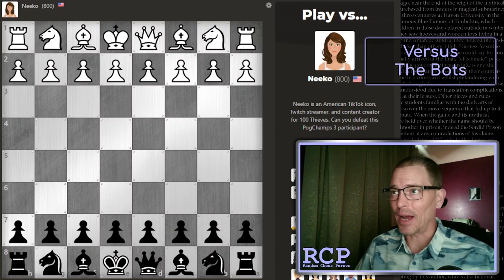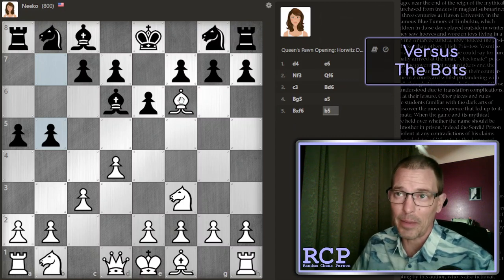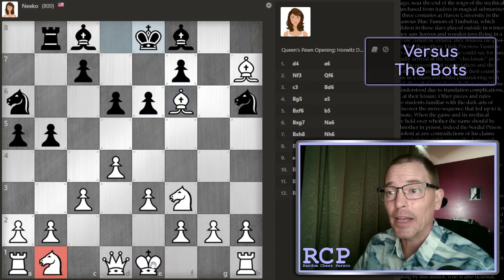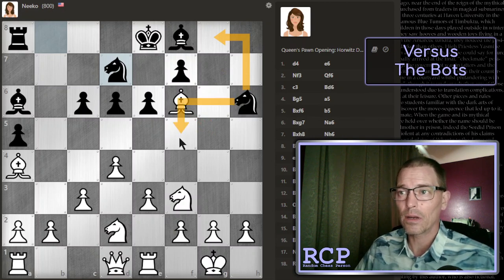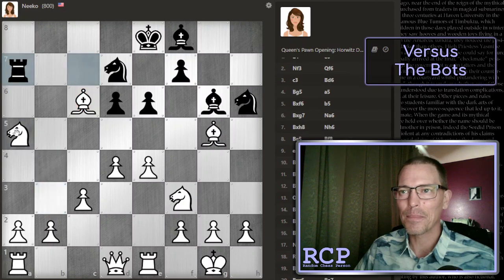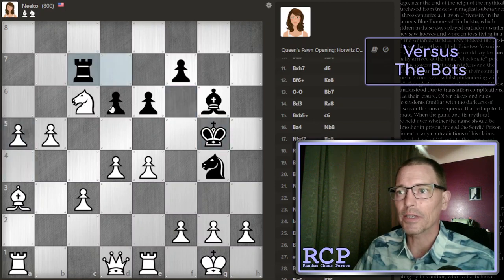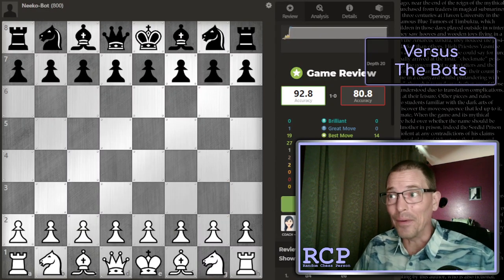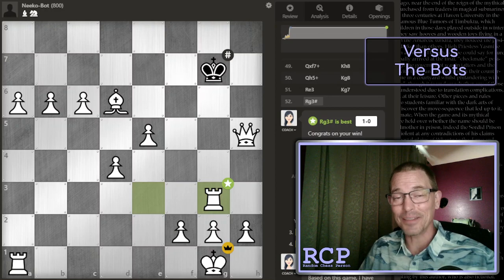Beating the Neeko-bot (rated 800)